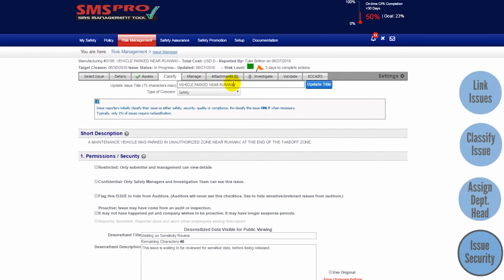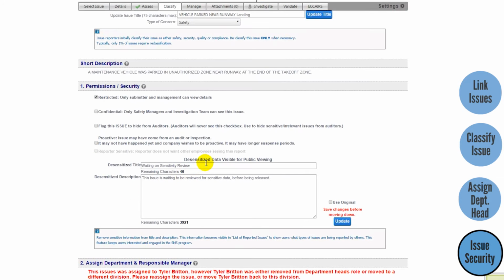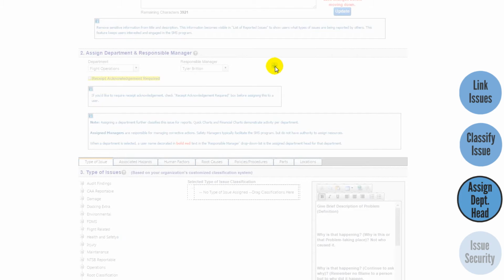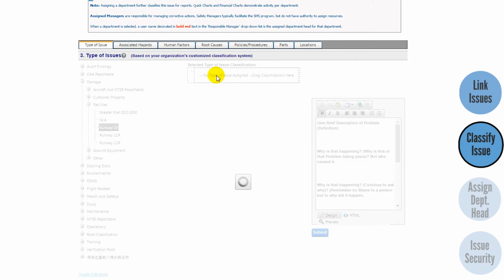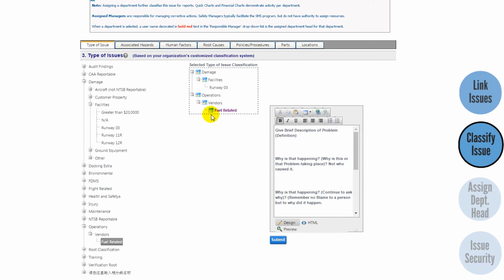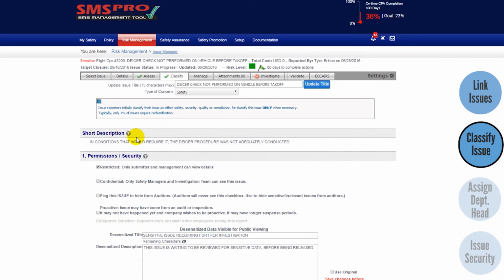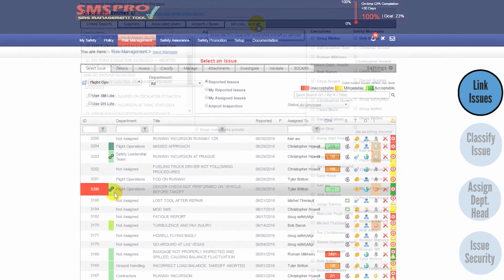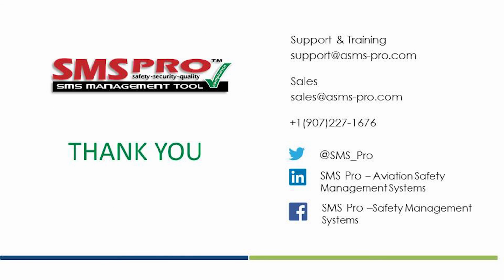Issue Manager Module - Classify Tab